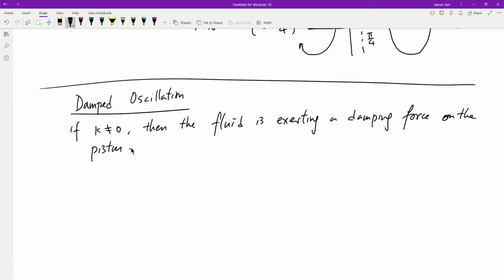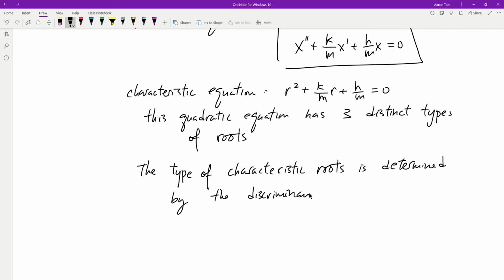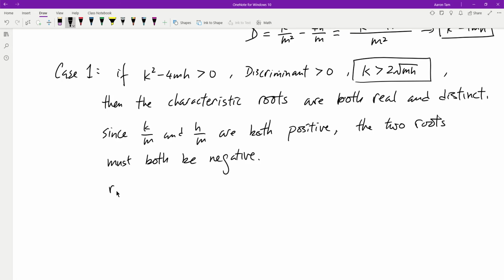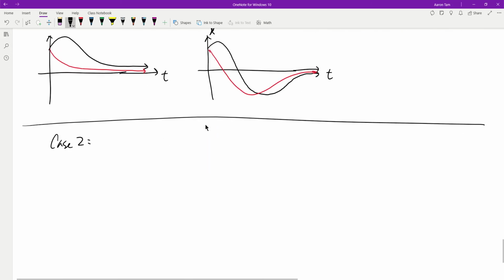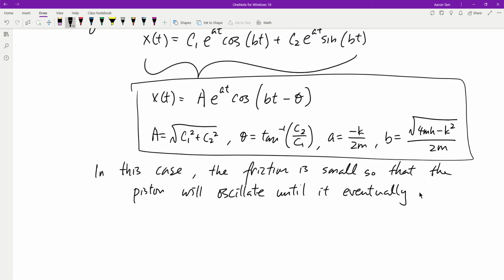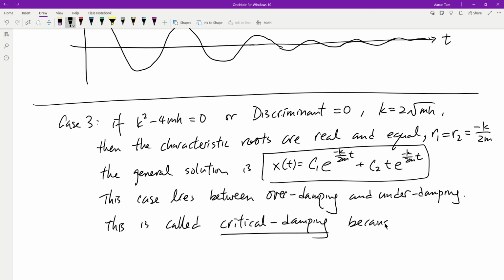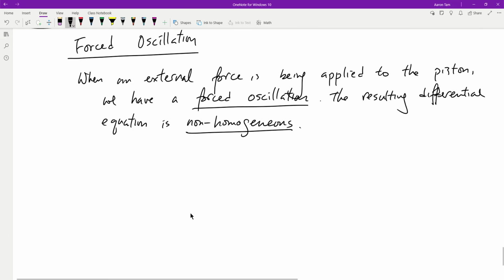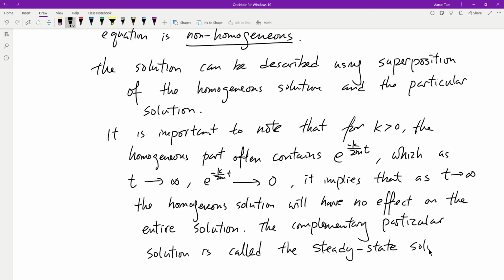DEQ - 11.4 Oscillations 02